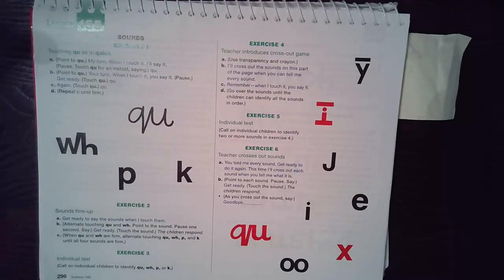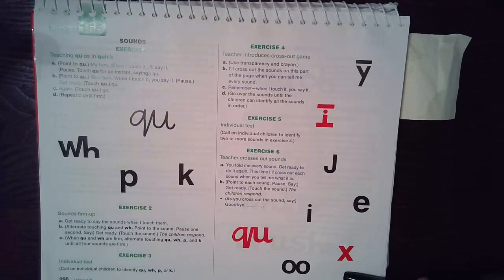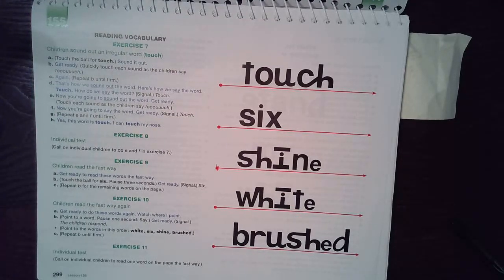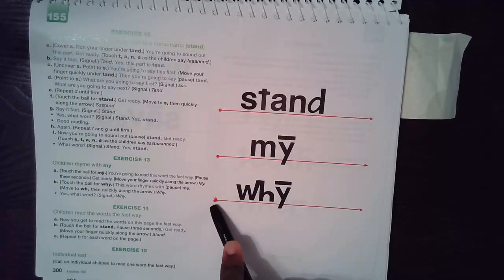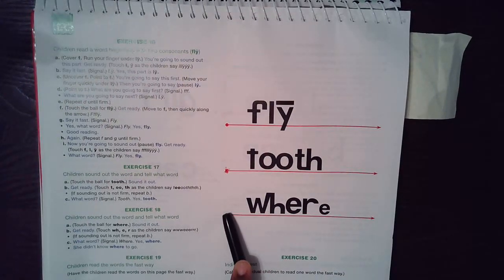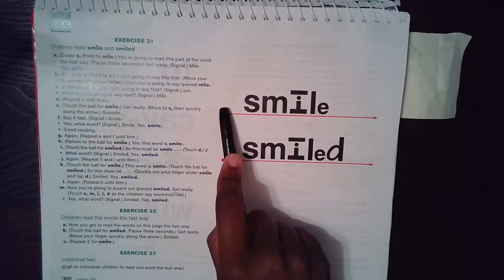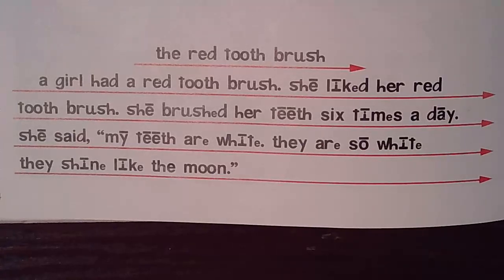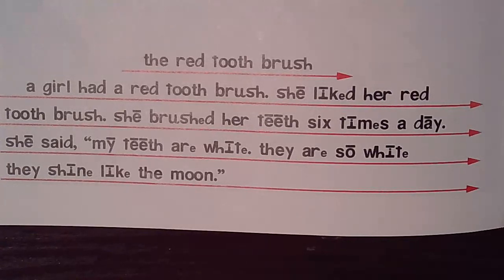K Reading Mastery Lesson 155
RM Lesson 155